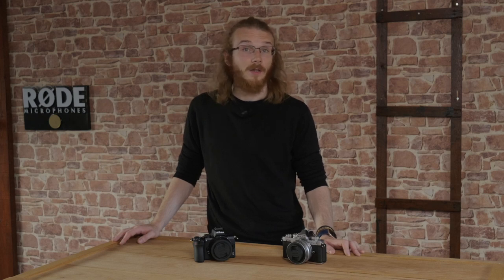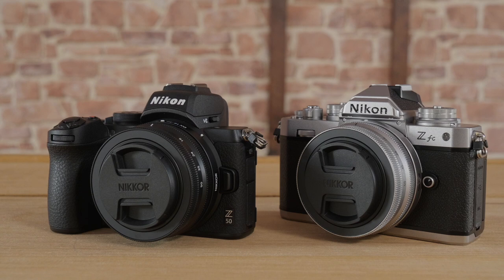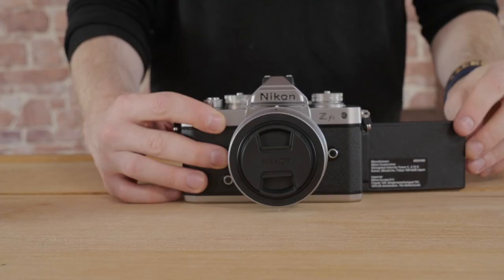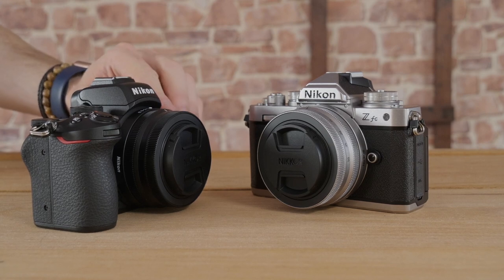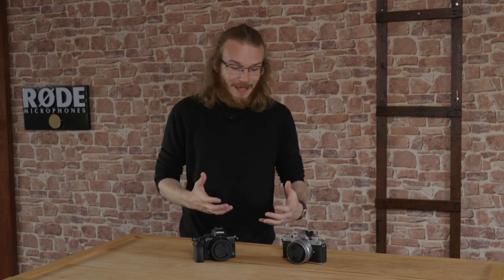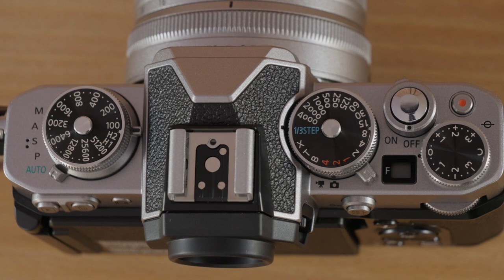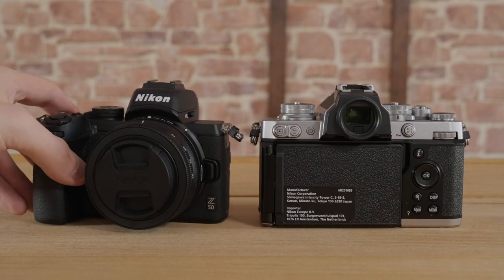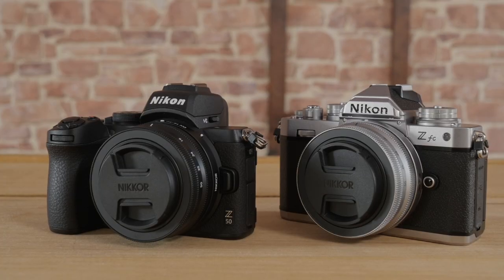Nikon ZFC Vs the Nikon Z50 | Comparison - What's Different - What's the Same?